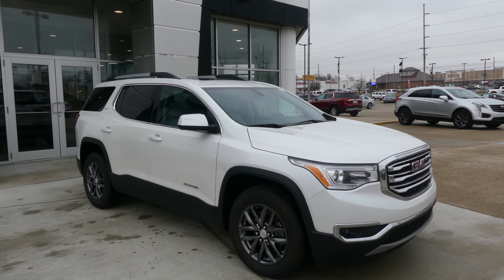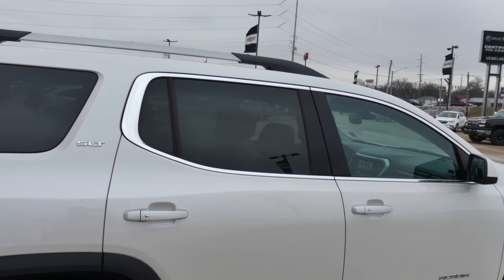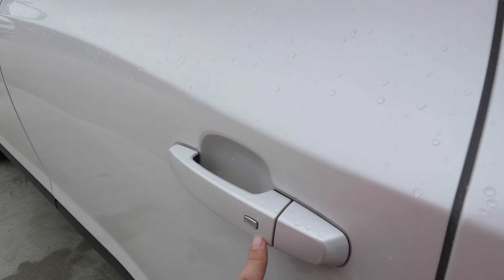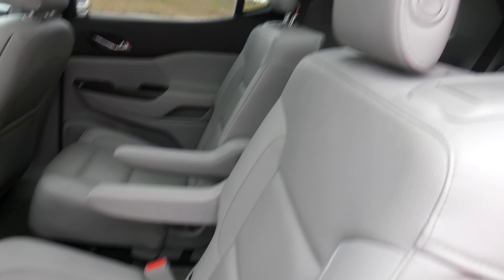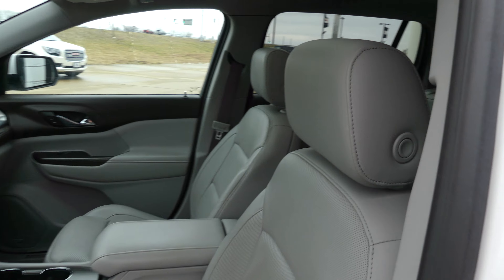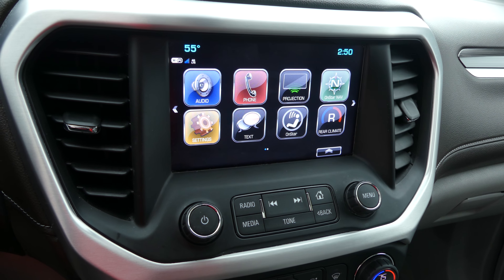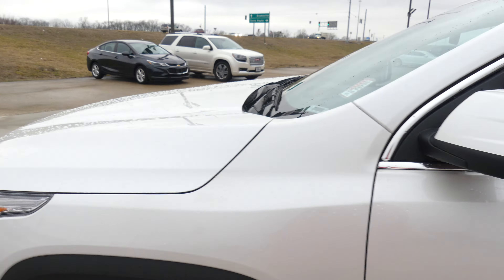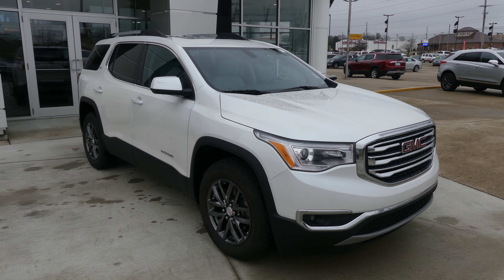[2017 GMC Acadia] Walkaround/Overview - (Stock #24159)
We're open,
Monday-Friday 8AM-8PM
Saturday 8AM-5PM

-   626 Kimmell Road Vincennes IN 47591 US   -